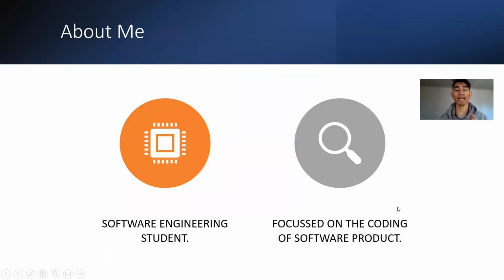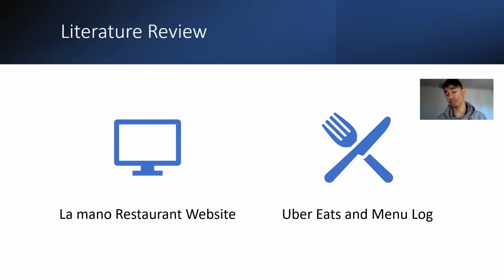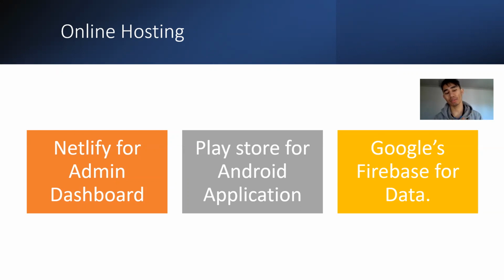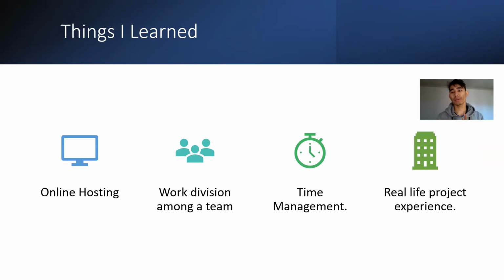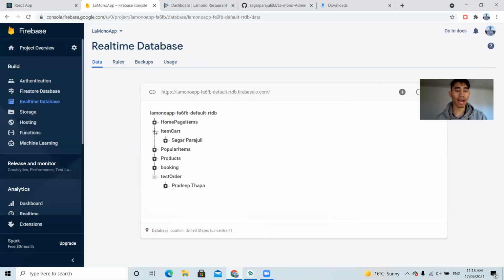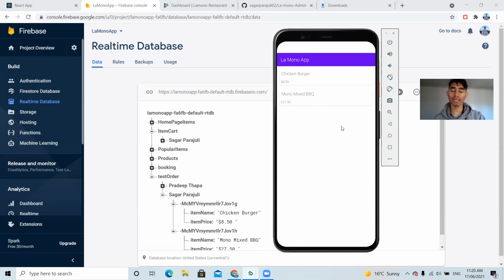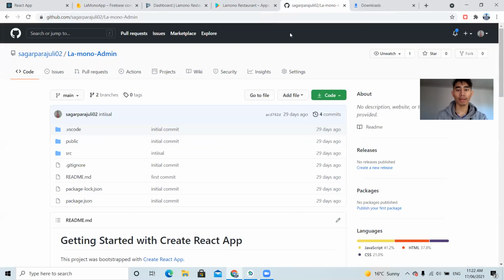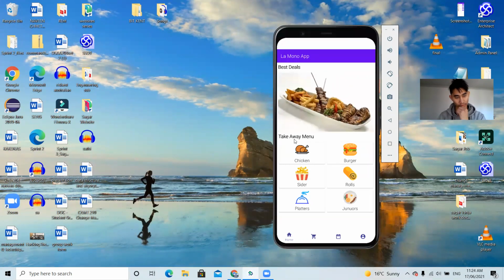ITECH 7415 Master Project Individual Reflection By Sagar Parajuli